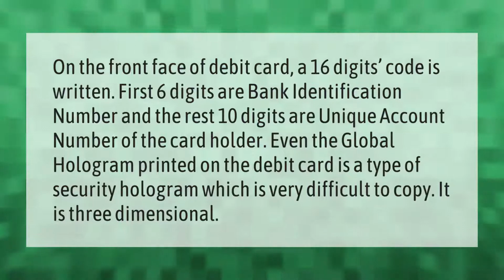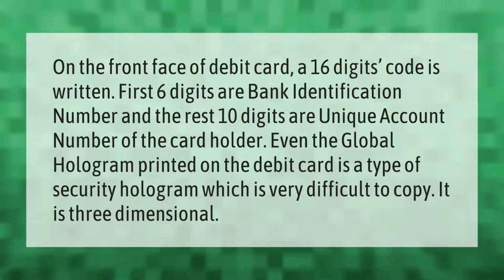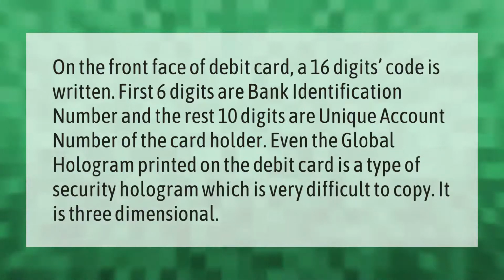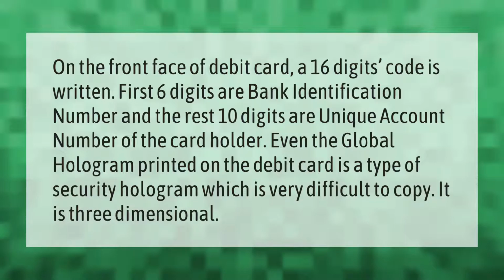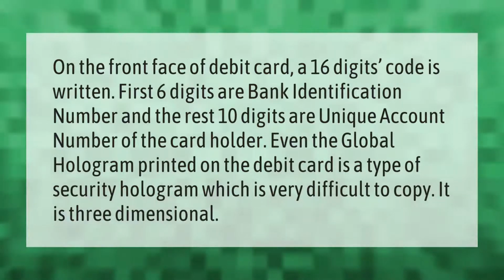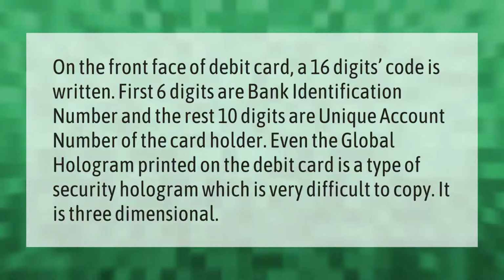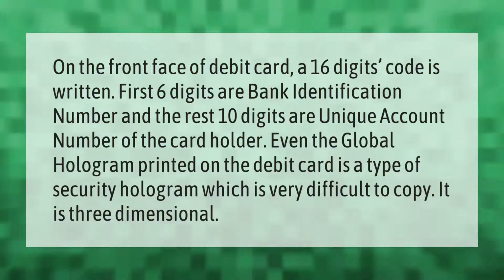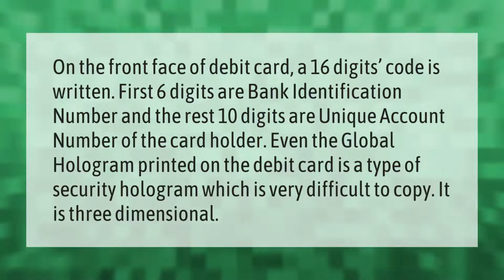How do I know my ATM card number?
00:00 - How do I know my ATM card number?
00:42 - How can I get my debit card number without my card?
01:12 - Can you find your checking account number online?

Laura S. Harris (2020, December 31.) How do I know my ATM card number?
    AskAbout.video/articles/How-do-I-know-my-ATM-card-number-201669